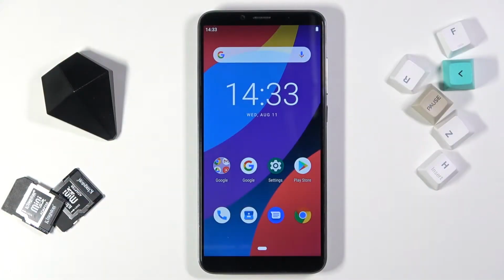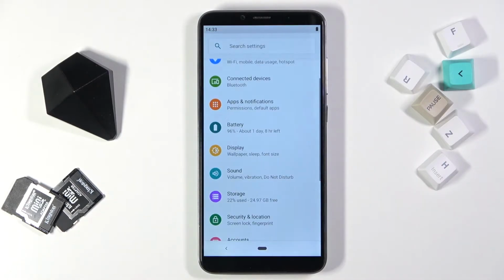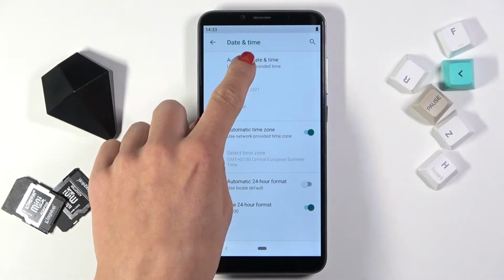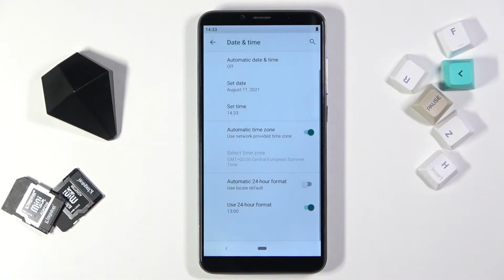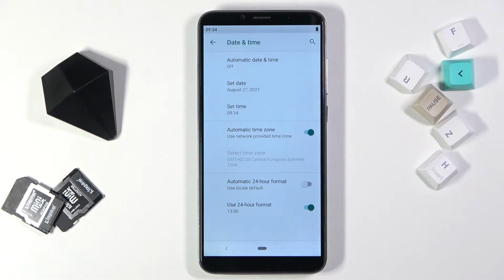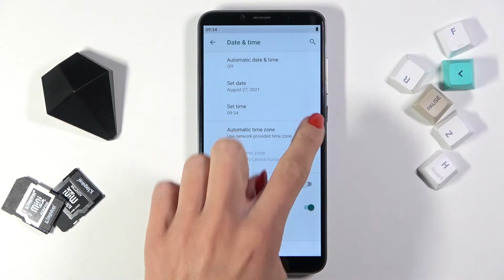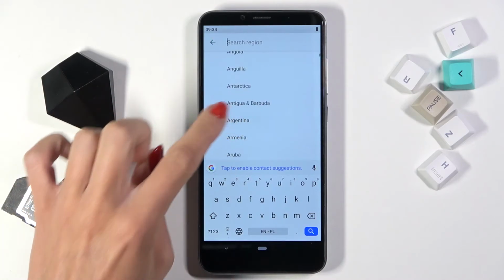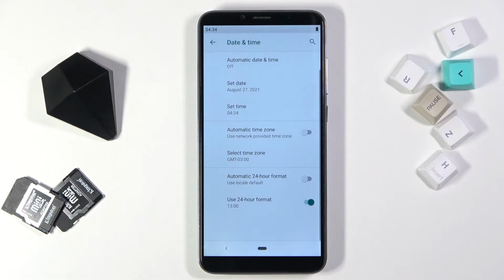How to Change Date in CUBOT X19 S – Manage Time & Date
Learn more about CUBOT X19 S
Would you like to change the date and time on CUBOT X19 S but don't know where the date and time settings are? You should open the attached tutorial ASAP. Our expert will show you how to enter the Date and Time Settings to set the current date and time. Learn how to change the time zone and clock format on CUBOT X19 S.